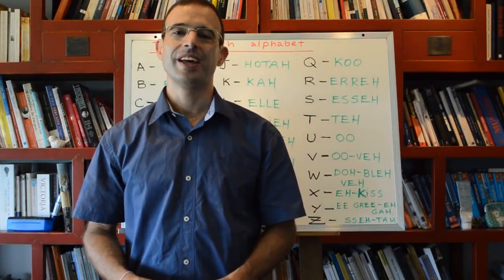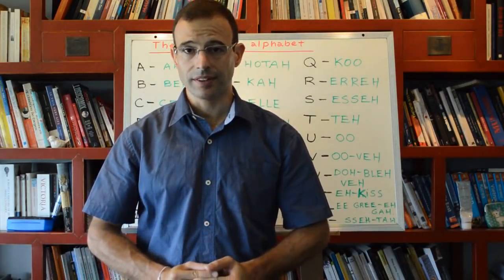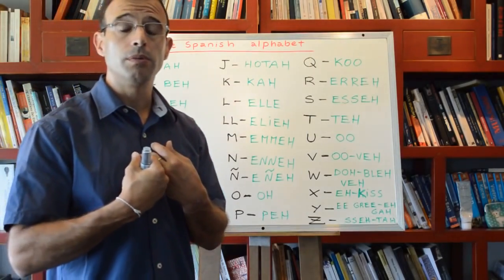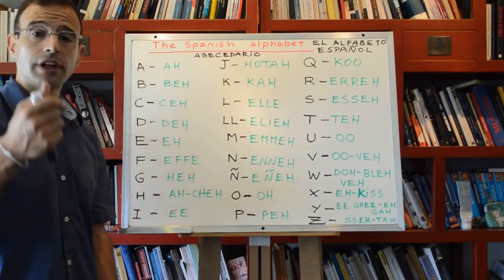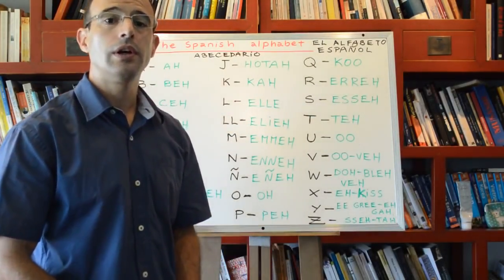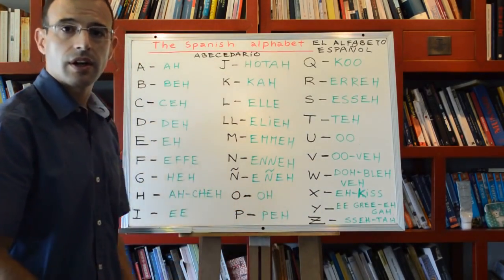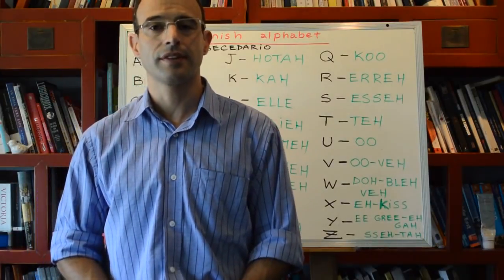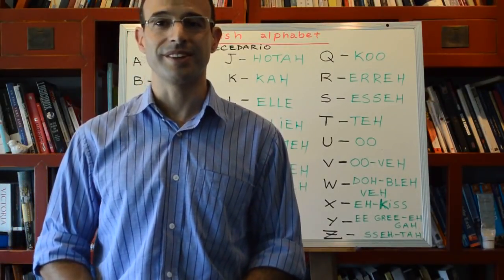Spanish Alphabet + Spanish Pronunciation LEARN SPANISH 1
Spanish alphabet & Spanish pronunciation for  English speakers. This Spanish Class 1 is a remake of the older version of Spanish lesson 1 from 2013: The very first thing you need to know to learn Spanish fast is the Spanish alphabet and the right Spanish pronunciation, with its variations. I will be sharing with you some few insights on phonetics, linguistics and Spanish culture.